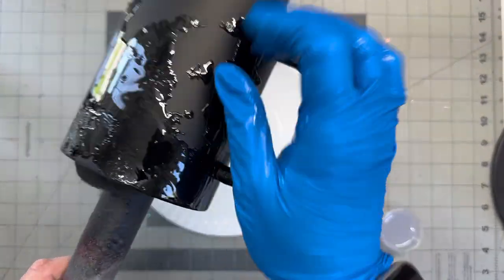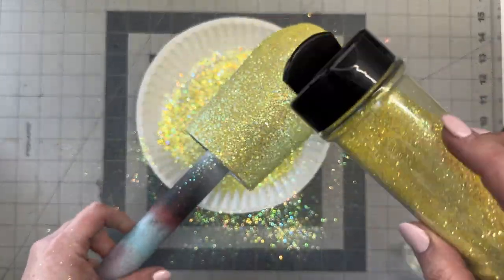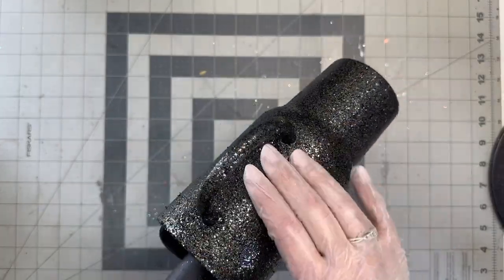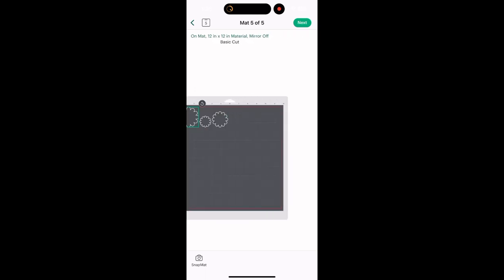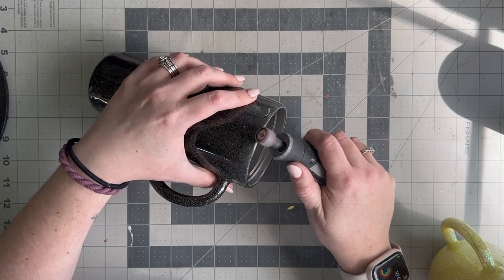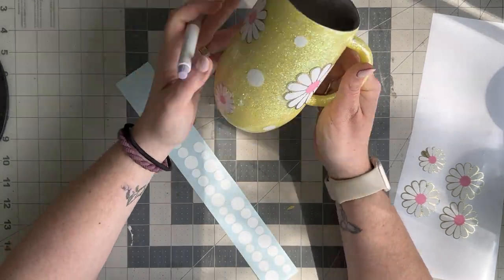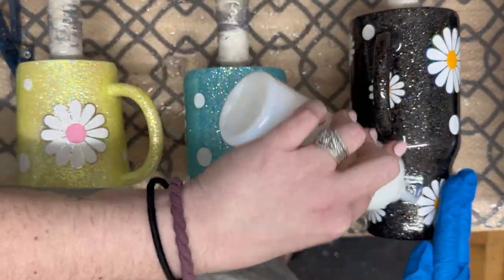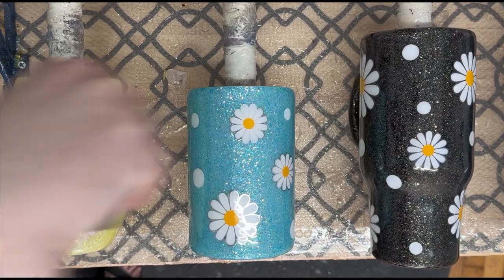Polka Dotted Floral Tumbler Tutorial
Caviar
Daddy (will be available June 2023)
Duckling
Summer Chic
Deroga

✨ Flynn Sisters Epoxy -
MITTEN10 to save 10%!

✨ Gold Textured Vinyl -

✨ Silver Vinyl -

✨ Black Holo Vinyl -

✨ Polycrylic Vinyl Sealer -

✨  - Yellow Vinyl -